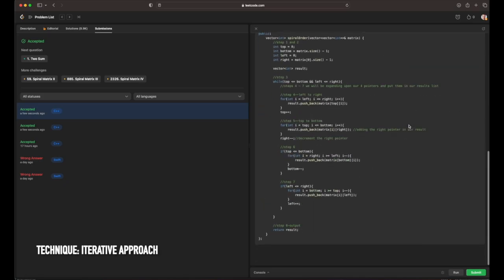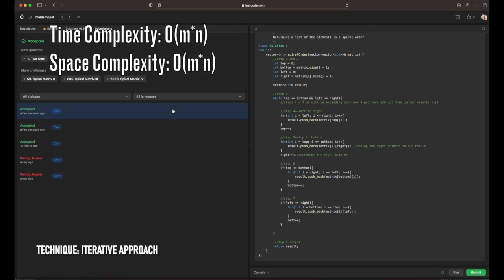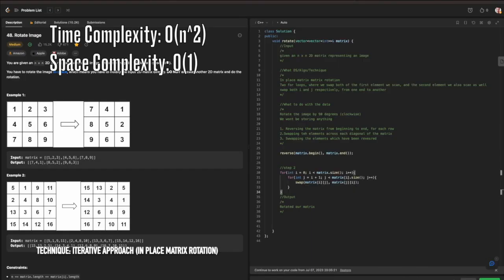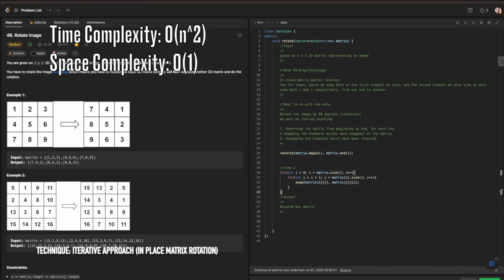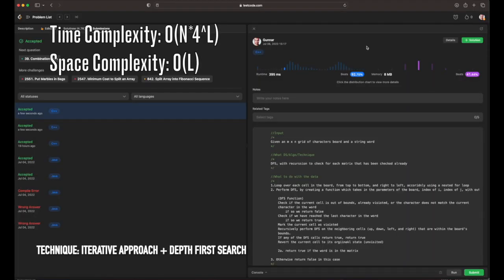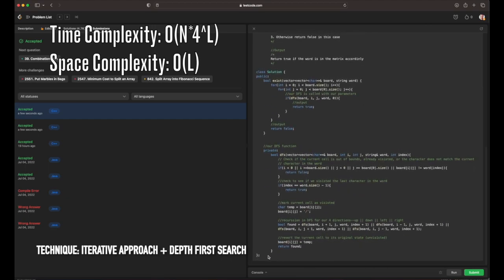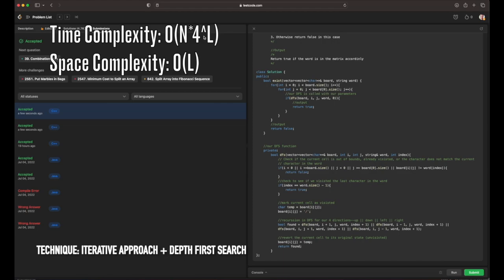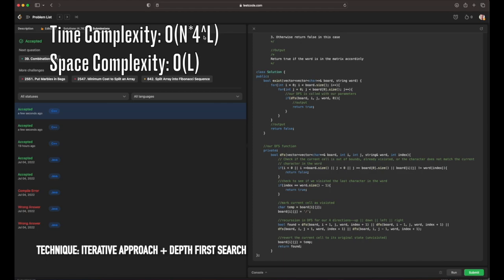🌟Leetcode Blind 75 in C++: All Matrix-Refreshers!🌟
All Blind 75 Array problems in C++ for Matrices. Just with the technique, answer, time, and space complexity!

0:00-Intro
0:23-SET MATRIX ZEROES
1:41-SPIRAL MATRIX
2:51-ROTATE IMAGE
3:54-WORD SEARCH